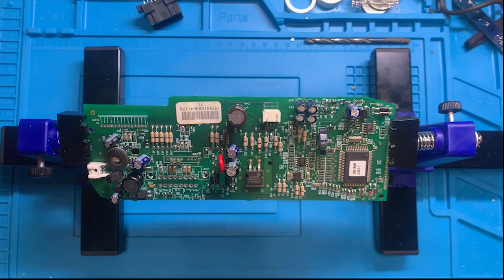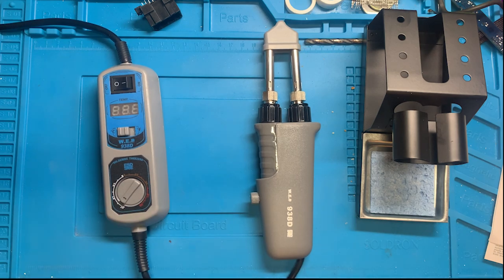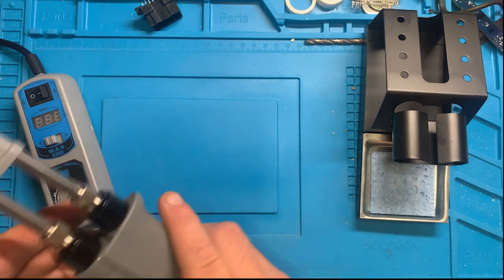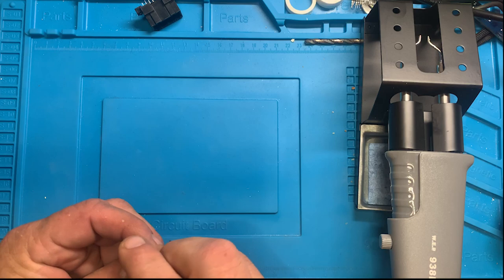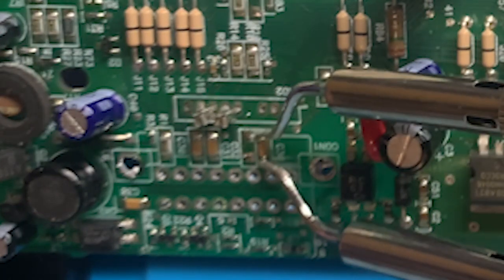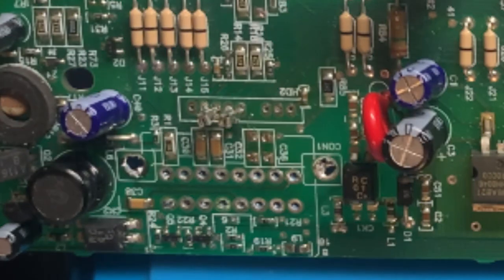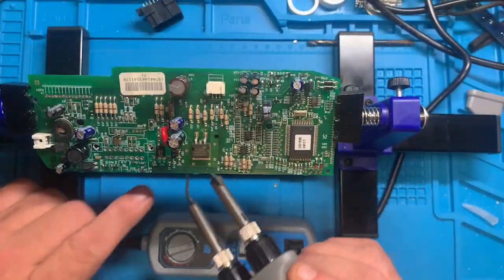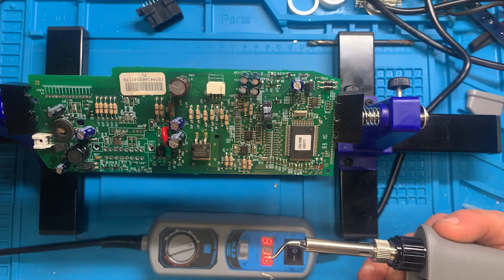Soldering tweezer Station W E R 938D TEMU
W. E. R. WER 938D soldering tweezers.

This soldering tweezer station is proving to be a great set and affordable. this set is from TEMU.

Temperature setting is accurate and tweezers mate up properly.

I have seen videos from youtube saying they don't get hot enough to desolder properly, have also seen videos saying the tips to not mate up properly.

You can see in the video that this set is working 100%